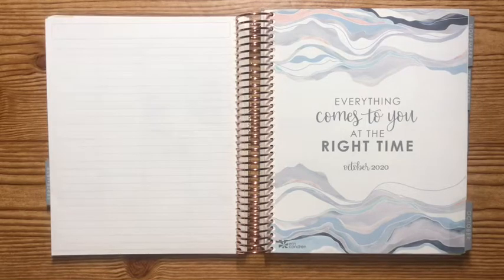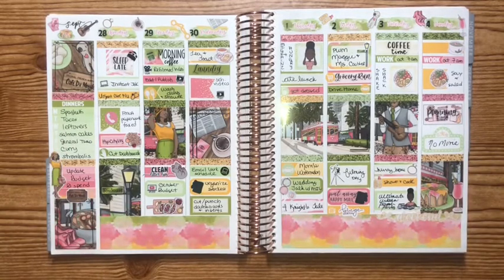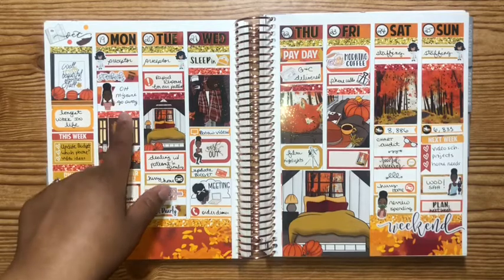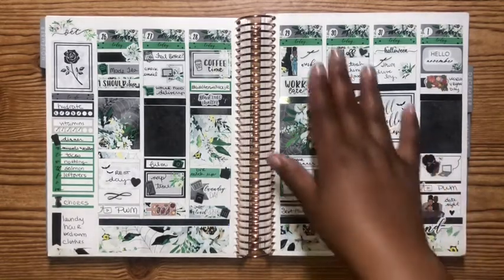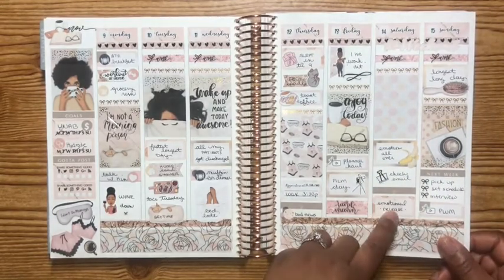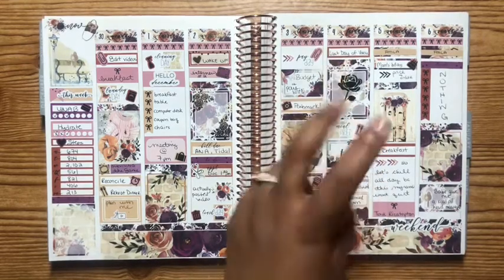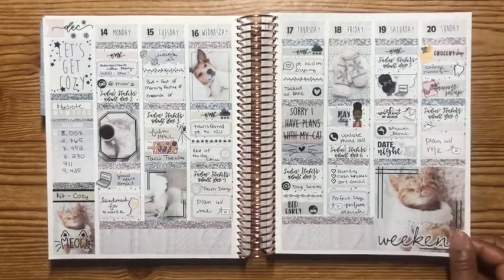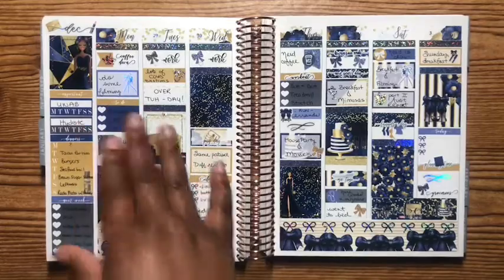Planner Flipthrough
🎶 "Back down memory lane. " 🎶 Here's Part II.

Let's go back to the beginning of my planner and look at the monthly and weekly spreads. This was sparked by seeing other plannerbabes doing the same and I said, hey let me go look at mines. And then I pulled out my camera and filmed it. 😂 Hope you enjoy!

All the videos mentioned!! 🥰

October 2020

November 2020

December 2020

Black Friday's hauls

Don’t forget...